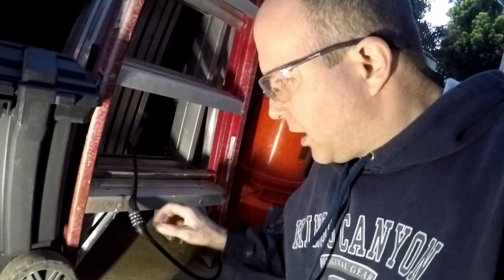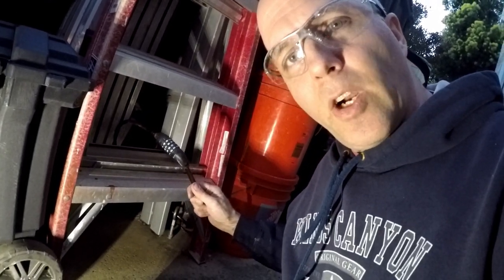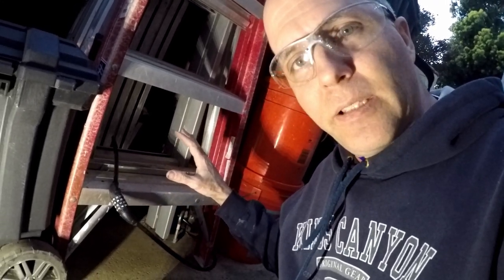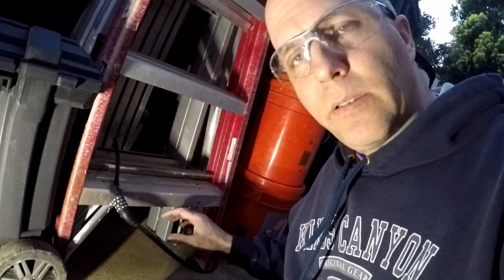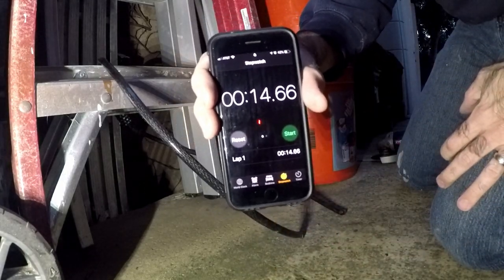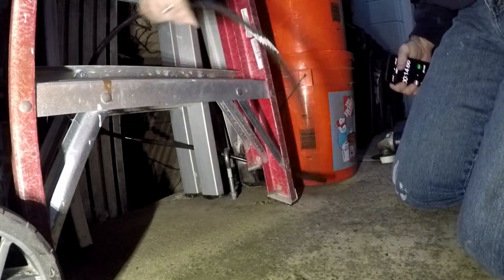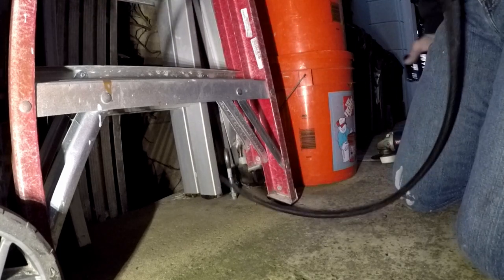How Fast Can I Cut Through a Cable Lock?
I needed to get to my ladders which were locked with a cable lock. I used an 18Volt Angle Grinder with a cut off wheel to try and cut through it.